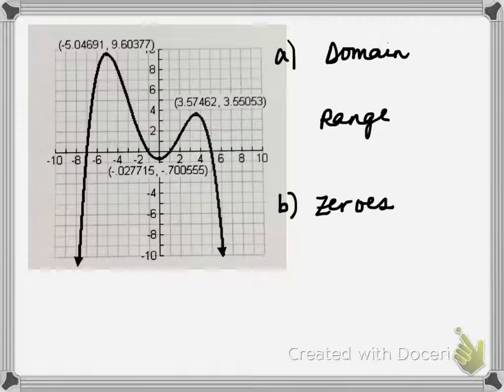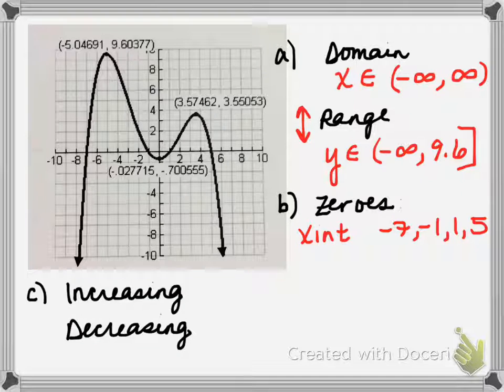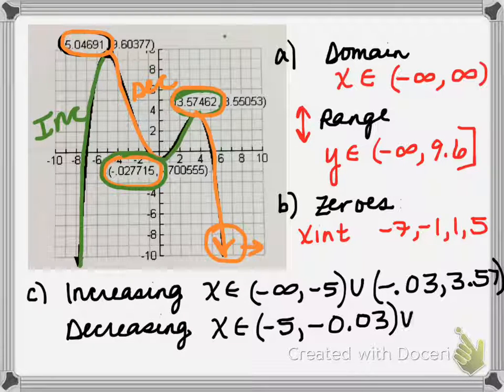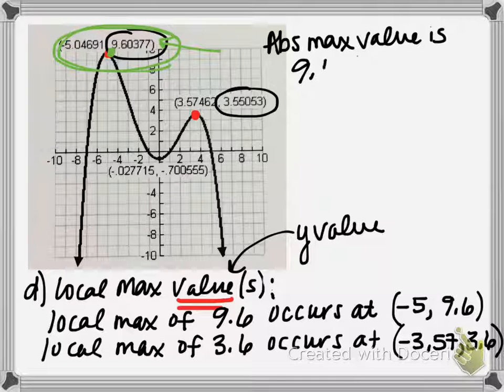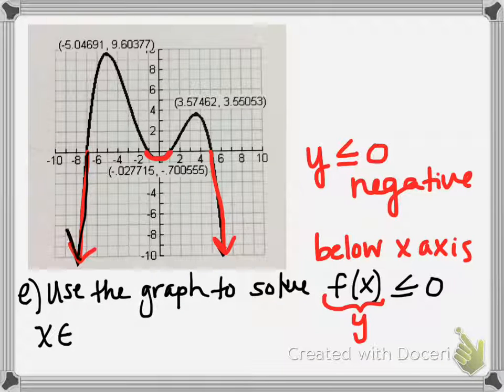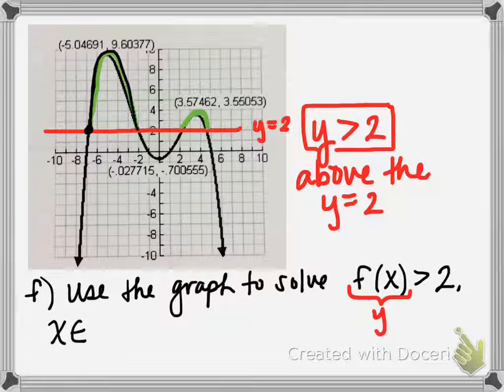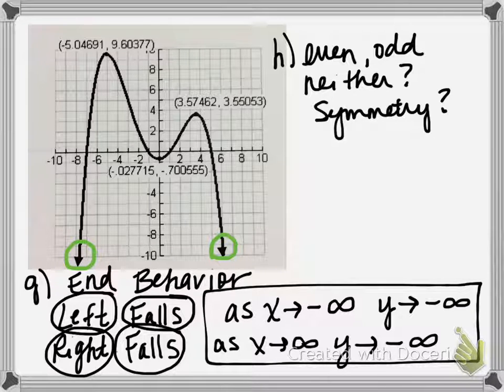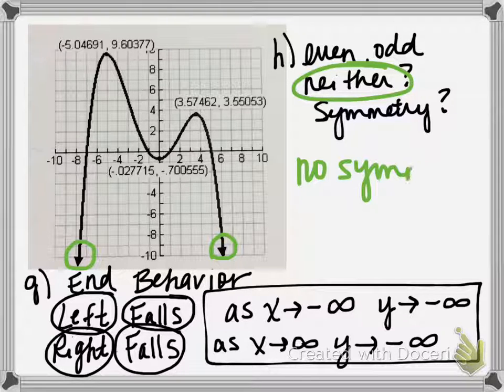Analyzing a Graph